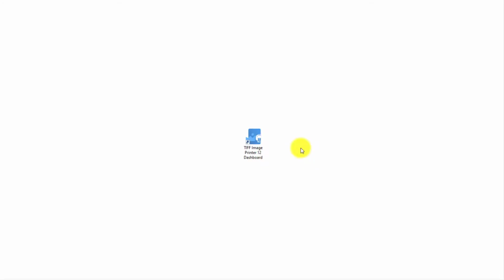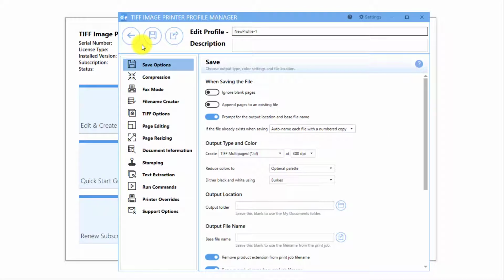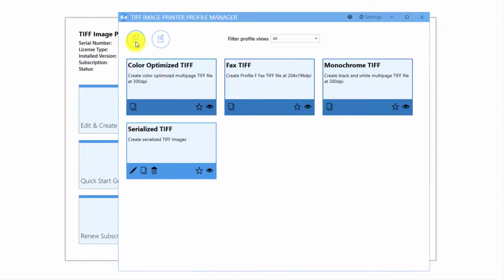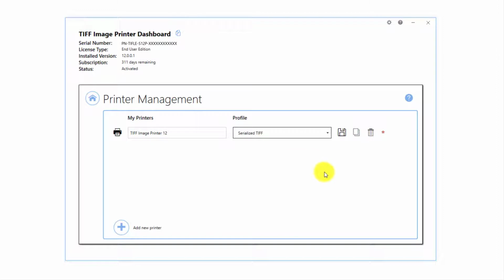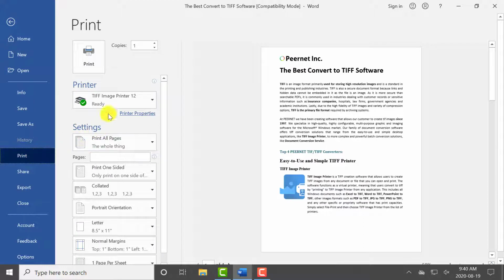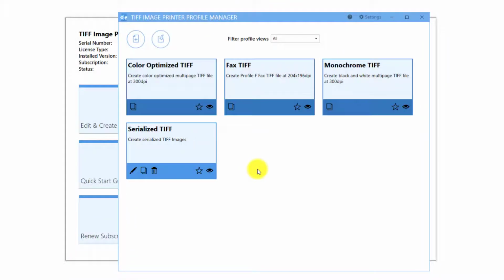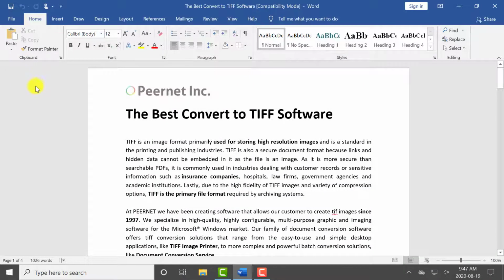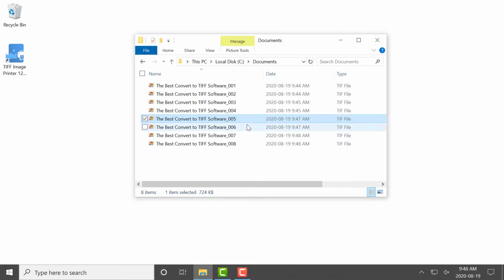Create Single Page TIFF | Raster Image Printer 12 | PEERNET